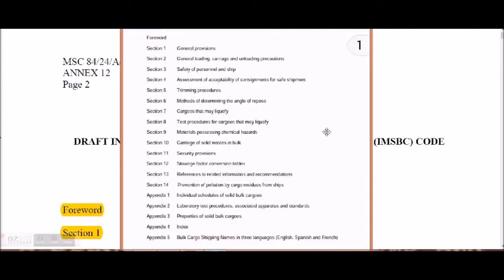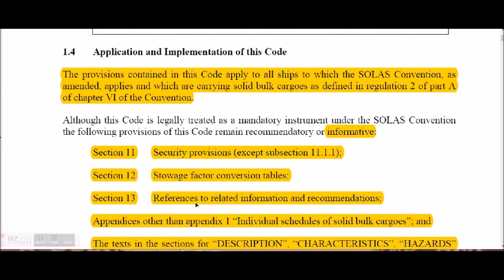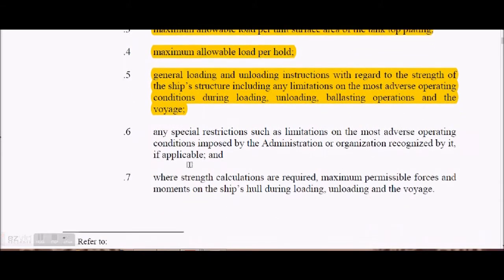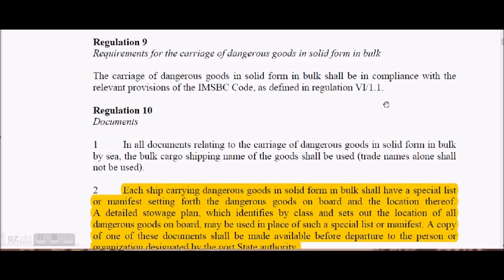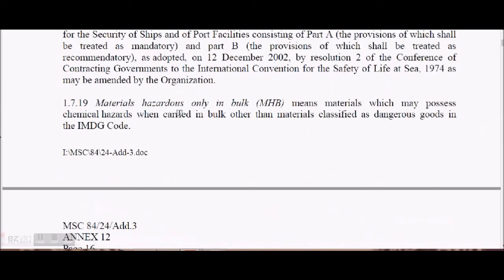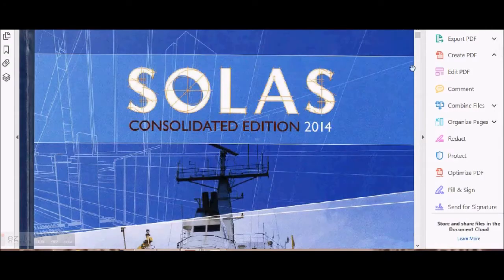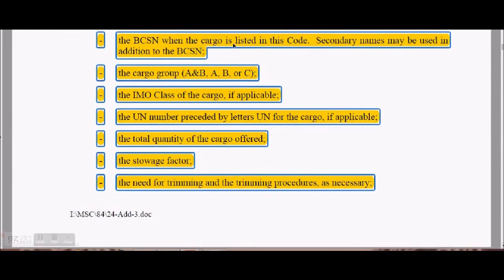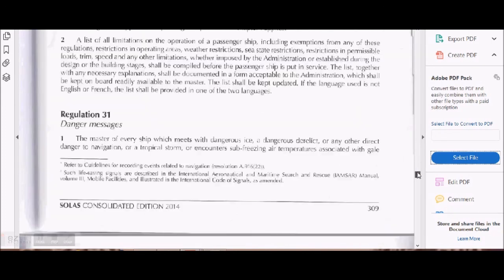IMSBC CLIP 1